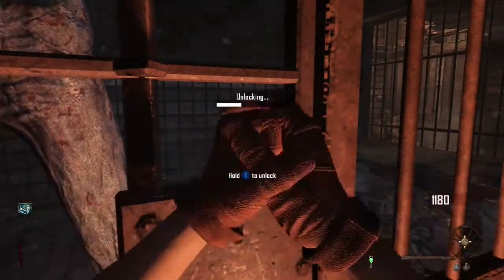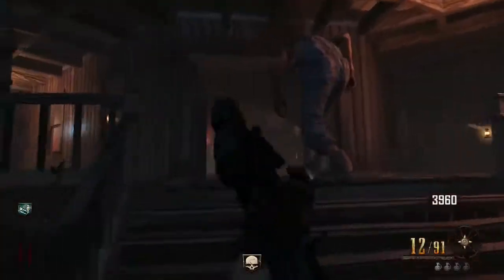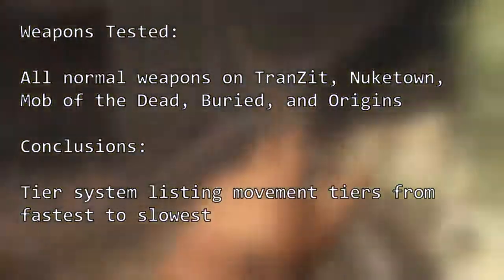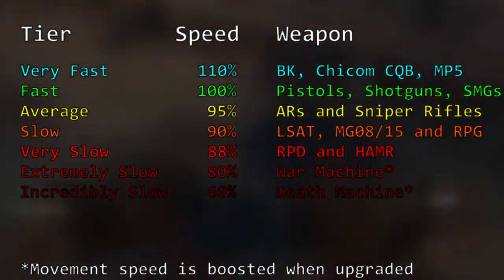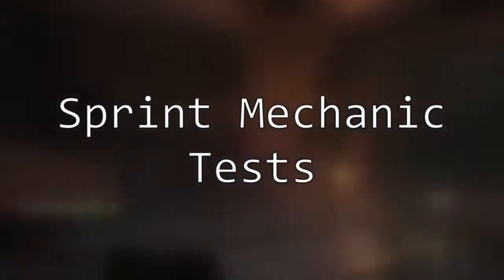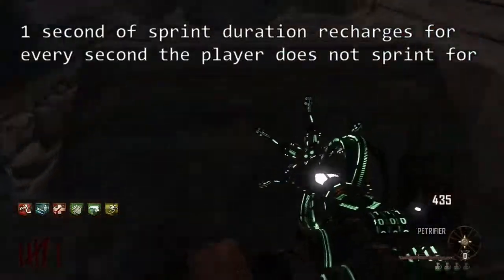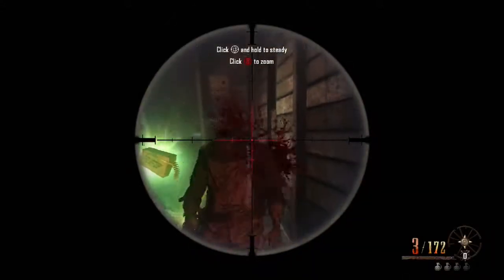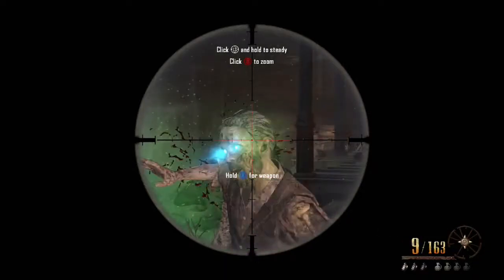Black Ops II Zombies: Player Movement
This video analyzes the movement speeds and various movement mechanics in Call of Duty: Black Ops II Zombies. Jump and Dive mechanics will be covered separately. Footage for the data collected is uploaded alongside this video. All the data is included in the spreadsheet below.